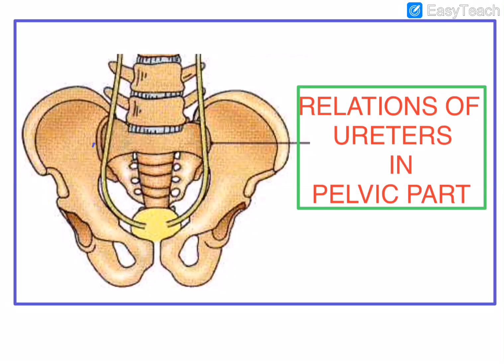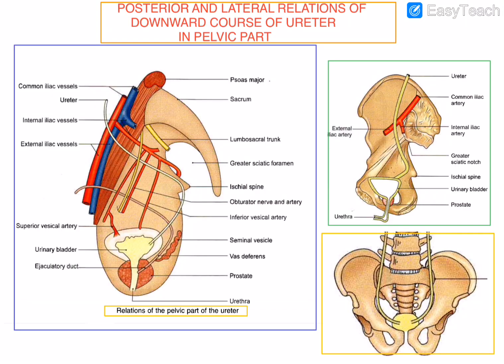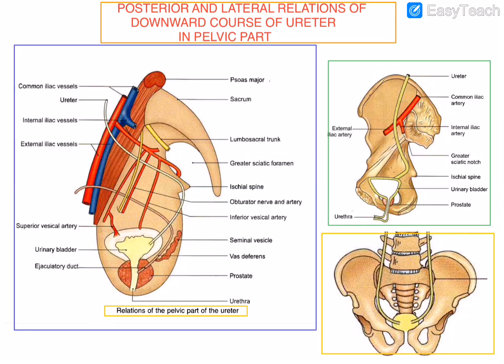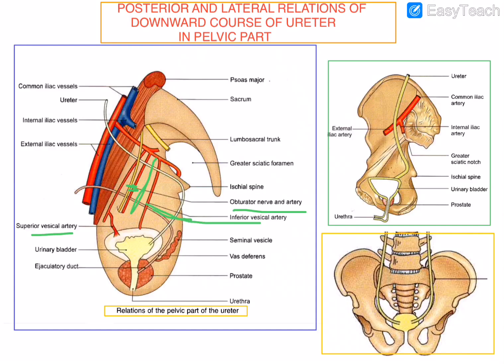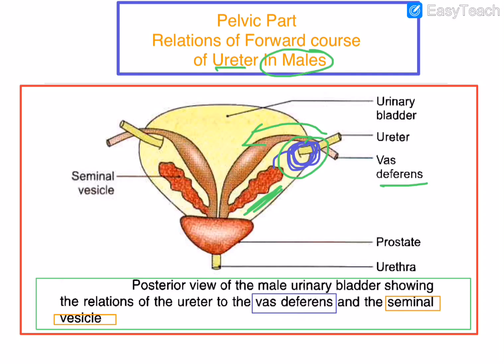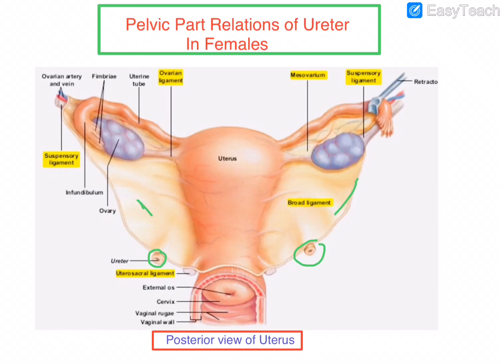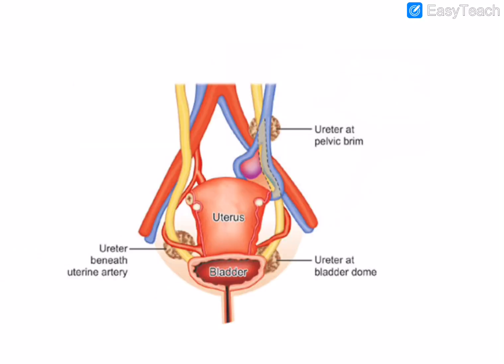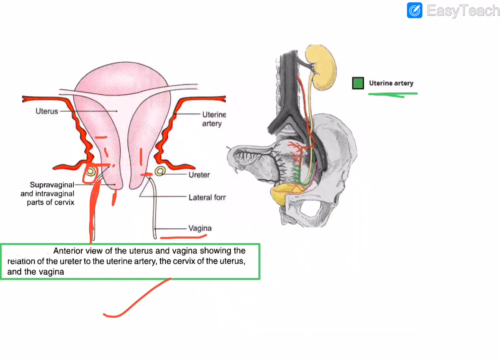Pelvic part relations of Ureter Abdomen anatomy